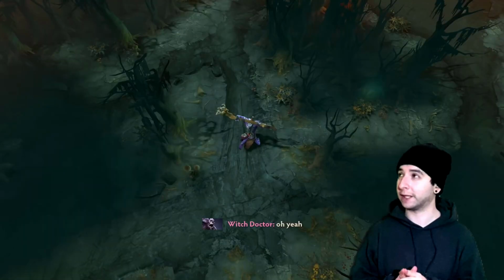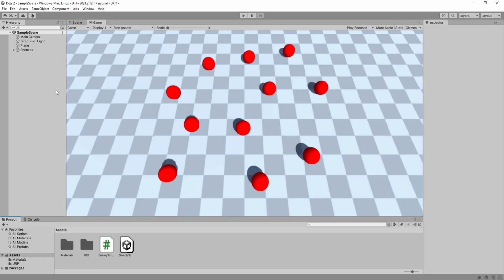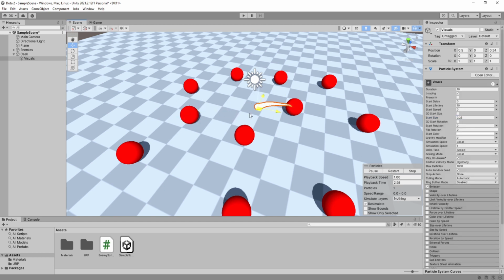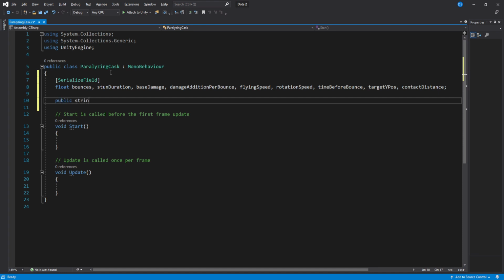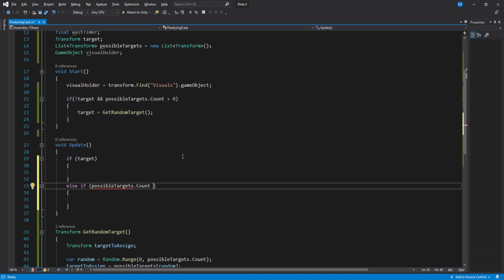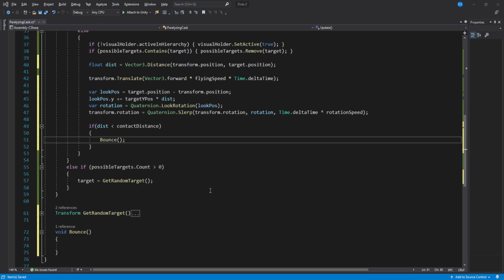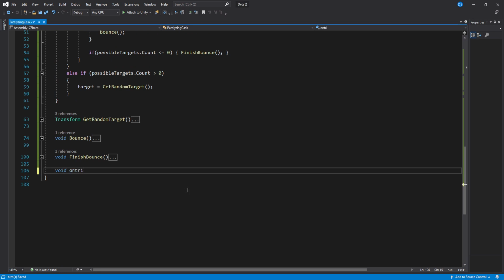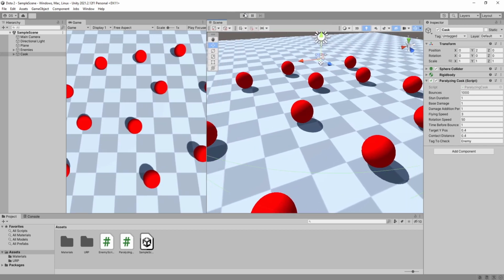Paralyzing Cask ability in Unity!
There is a lot of potential here, you could do so many cool things with this ability! Just some ideas; Add custom events every time it bounces and play particles when events are called, slow enemies, lower their attack damage or armor, or push them with rigidbody.AddForce. I do not know, go play around with it!

0:00 Intro
0:27 Project Set Up
1:12 Visuals
2:47 Components
3:31 Code
8:15 Exposed Values
8:57 Demo
9:42 Outro

Songs in order of appearance:
hlgf - Witch Doctor Sings a Song
Nomyn - Astral
Andy Leech - I Love You